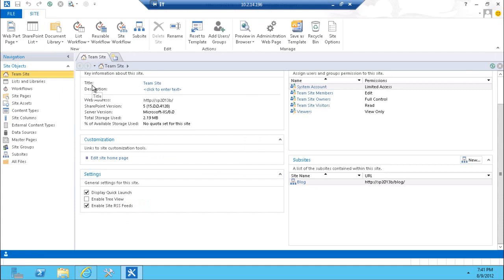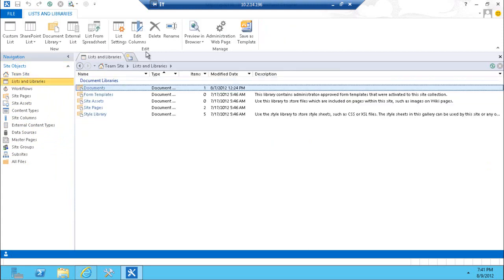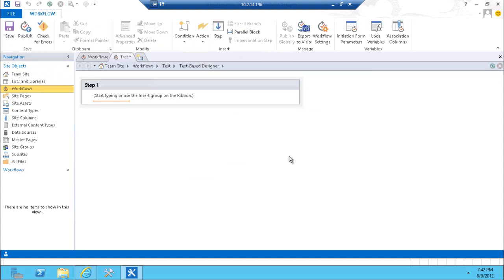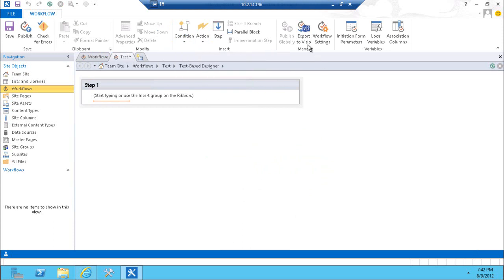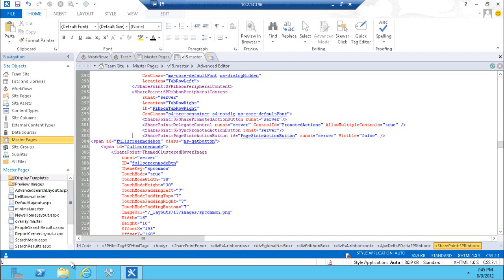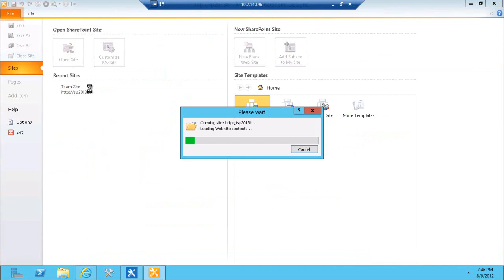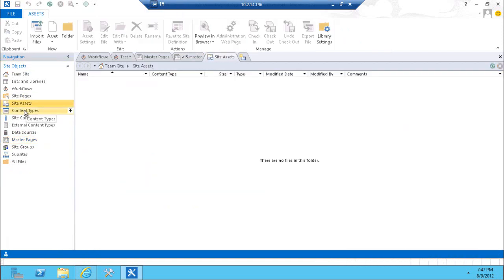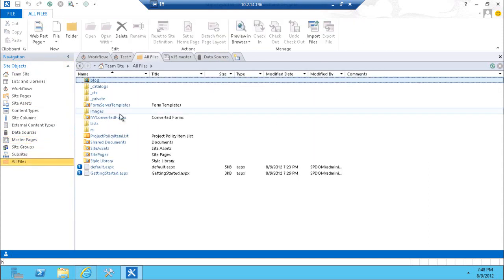Screencast (6 min): what's new in SharePoint Designer 2013 preview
It's not an admin tool, too easy to be a developer tool, too hard to be an end-user tool, it might just be right for power users who have web hacking aspirations ... it's the one and only SharePoint designer.
See what's new in 2013 preview version.

Highlights of the video include:
1. Only the ribbon buttons UI has been updated, the rest of the surface look exactly like in SP2010
2. General site settings and lists functionality is the same
3. Workflow authoring has minor improvements
4. Design view is not available
5. You can install SP2010 Designer on the box with SP2013 preview; you will be able to see the designer options but no rendering
6. Target audience hasn't changed for SPD2013, however, lack of designer view really limits the use of this tool even for developers (being one of them)